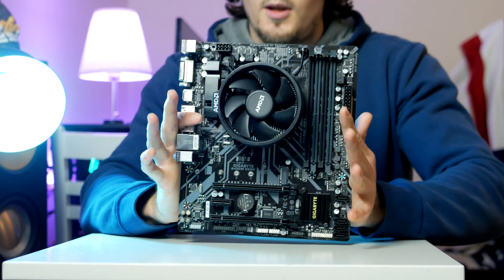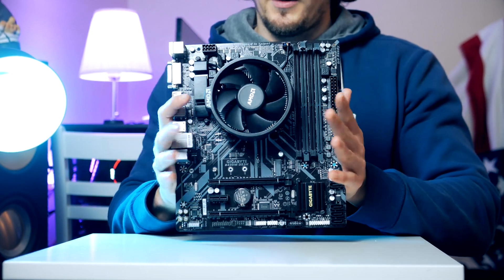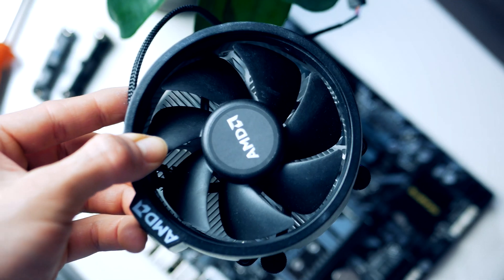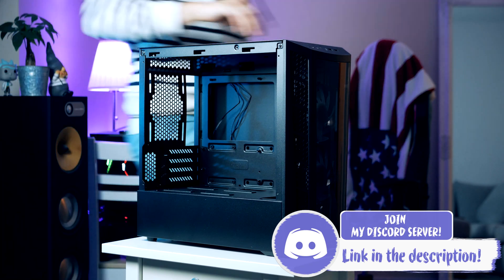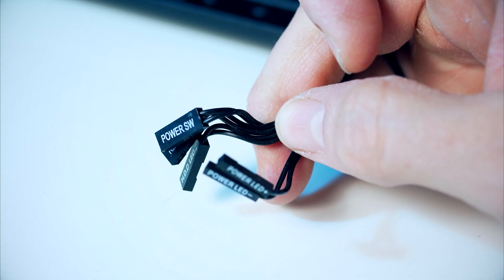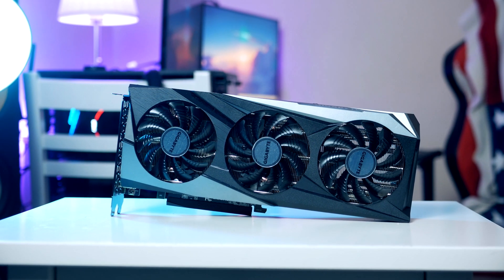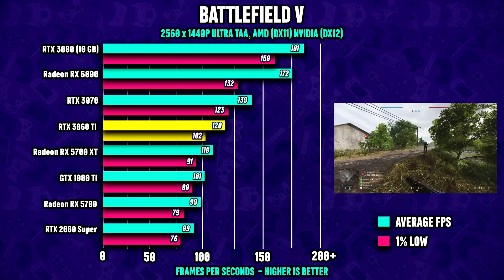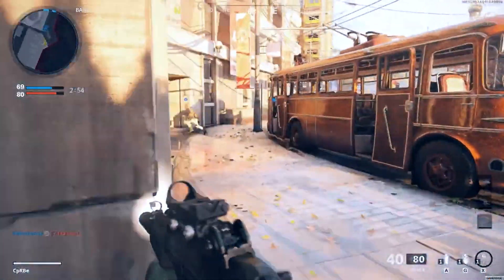How to Build a Budget Gaming PC under $1000 in 2021! [FULL Tutorial + BIOS & Benchmarks!]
Today we will be building a budget 1440p Ryzen gaming PC that you can pick up for 900 dollars more or less in 2021. Any new beginner to pc building should be able to follow this easy step-by-step pc build video guide tutorial. I made sure that this thing would perform great in cod warzone, fortnite, valorant, rust & apex. But not only esport games will run great -  triple-A games such as Cyberpunk 2077 with RTX and ray tracing will play well also.

Amazon [US] 🚀
👉RAM (better deal)
👉Case (Dark Mirror) (Mesh)
👉Power Supply (better deal)
👉RGB Controller

Amazon [UK] 🚀
👉Power Supply
👉RGB Controller

Amazon [CA] 🚀
👉RAM (RGB)
👉Power Supply
👉RGB Controller

Amazon [EU] 🚀
👉RAM
👉Case (Mesh)
👉Power Supply
👉RGB Controller

Timestamps:
Intro: 0:00
Motherboard: 1:36
CPU: 2:19
RAM: 4:57
Case: 5:27
Power Supply: 7:39
SSD: 8:26
GPU: 9:16
Gaming Benchmarks: 11:06